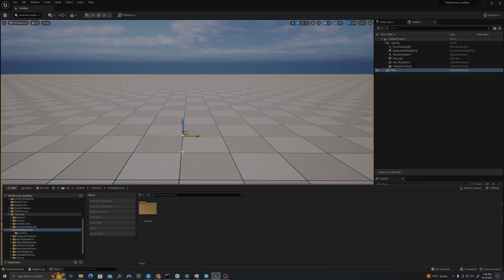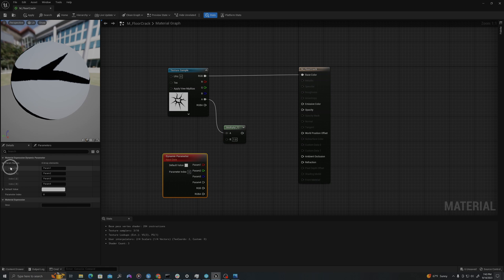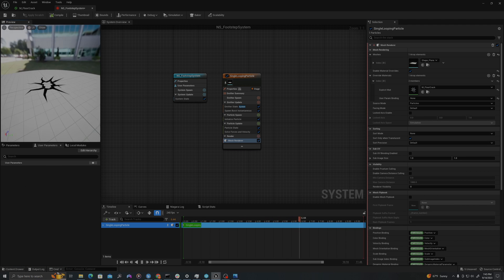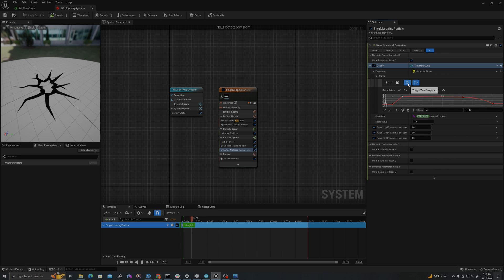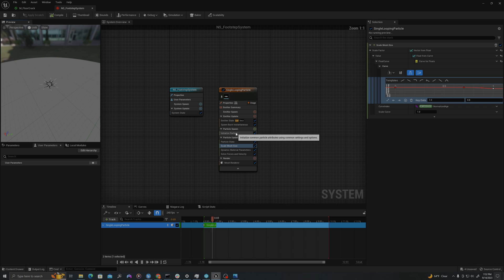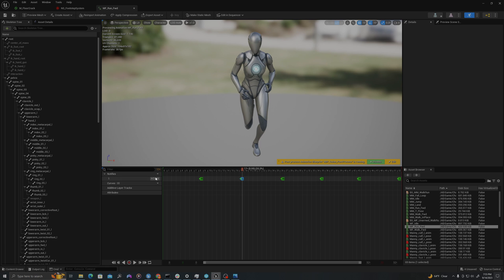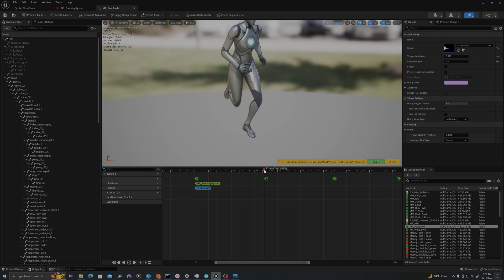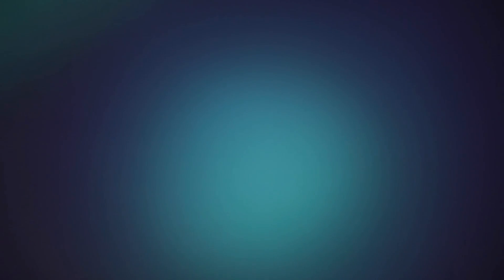UE5 Beginner Tutorial - Use Animation Notifies to Make Footstep FX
Follow this beginner tutorial to learn about how to use animation notifies to add FX to your player in their animation run cycle!

Create a basic floor crack material, create a particle system, and add animation notifies to the run cycle.

If you enjoyed this video, leave a comment letting me know what you'd like to learn more about in UE5!